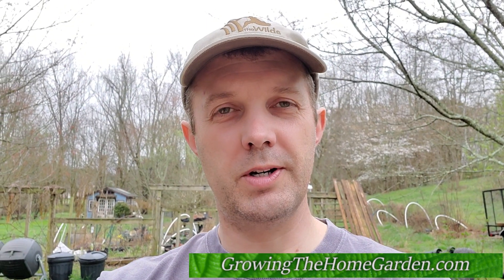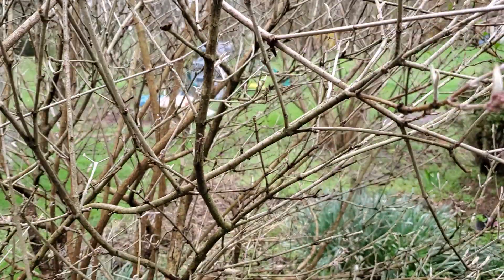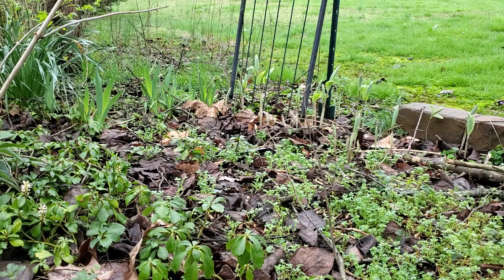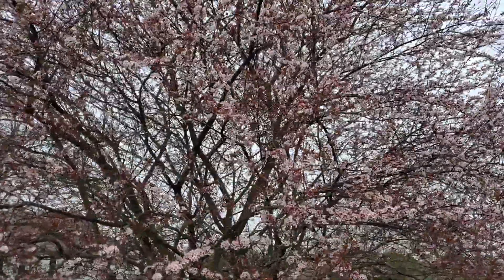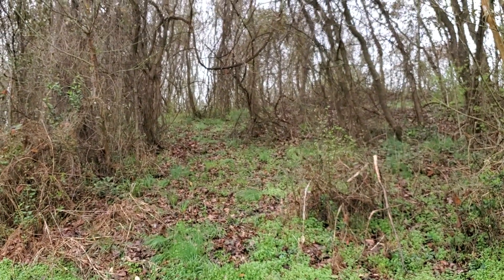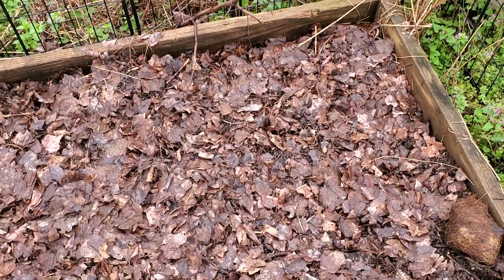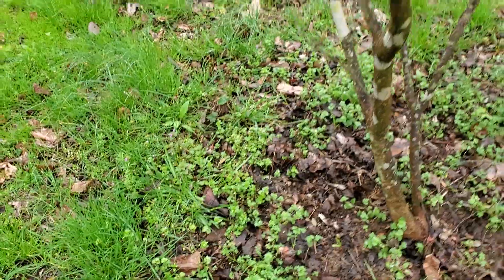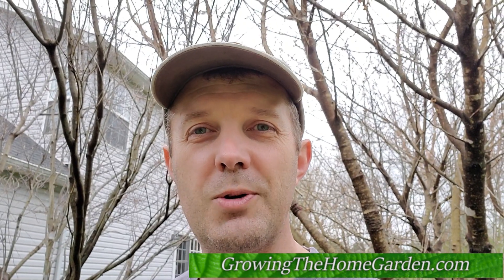March 2020 Garden and Yard Tour Growing The Home Garden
Here's a look at the garden in the middle of March. Flowers are flowering and the garden is growing, so are the weeds! We've had so much rain here in Tennessee that it's been hard to keep up with the weeding. The yard is in need of a mowing too. So please excuse the mess, as usual it's a garden under construction!

Plants mentioned in this video:
Hops, Red Buckeye, 'Shasta' viburnum, purple leaf plum, forsythia, Japanese dappled willow cuttings, and a few others.

I hope no matter where you are today that you are healthy and able to spend some time in the garden to escape from the craziness we have all around us!